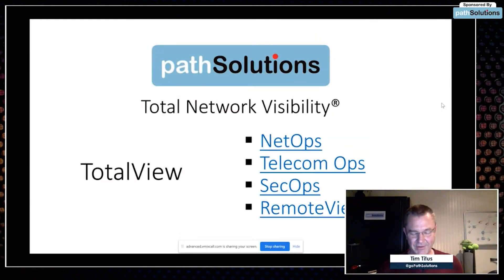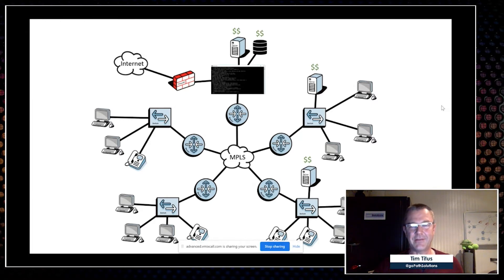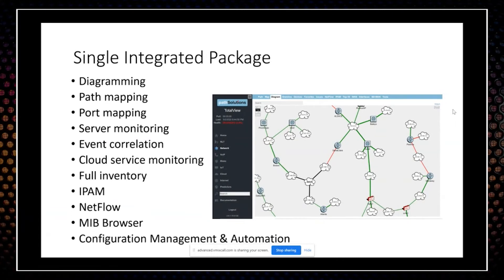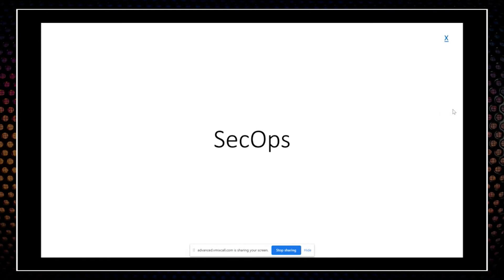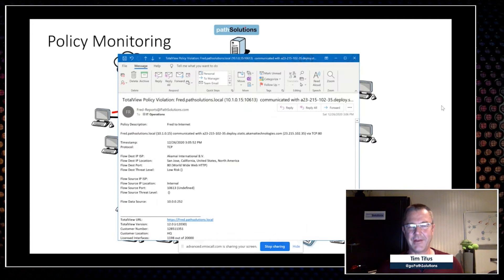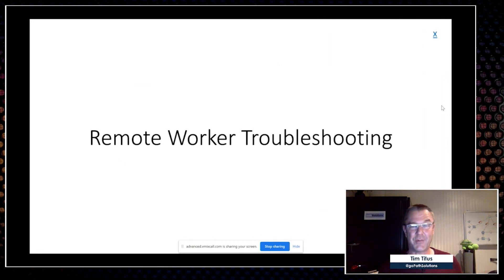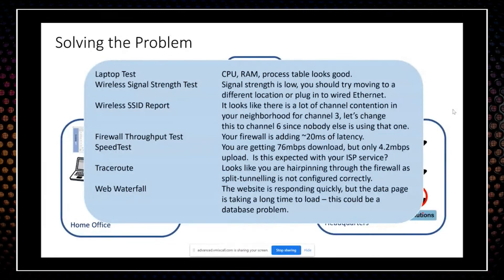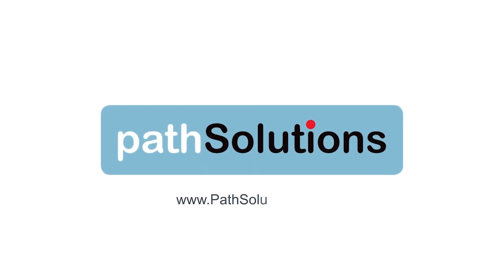PathSolutions Demo - Part 1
You’re the Expert on Your Network but do you really know everything that's going on? Chances are that you don't. PathSolutions eliminates blind spots by automatically telling you what you’re missing.

This is the first of a three part series demonstrating what PathSolutions can do for you and digging into the nuts and bolts on how it gives you better visibility than you've had before.